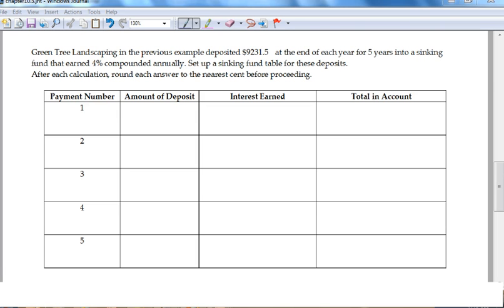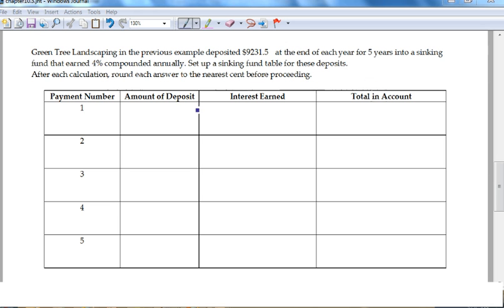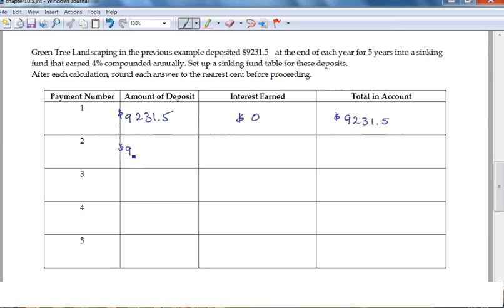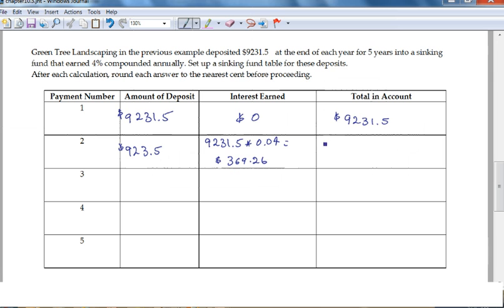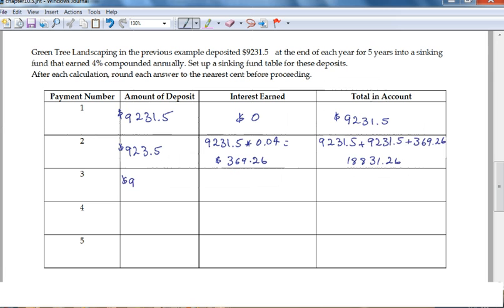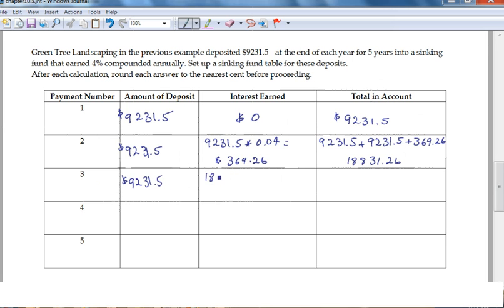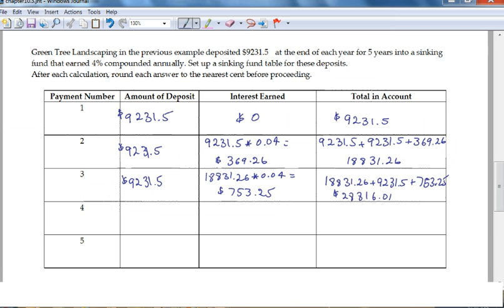Mat 1120 Ch11 3Obj2